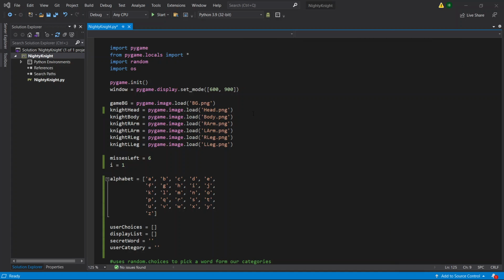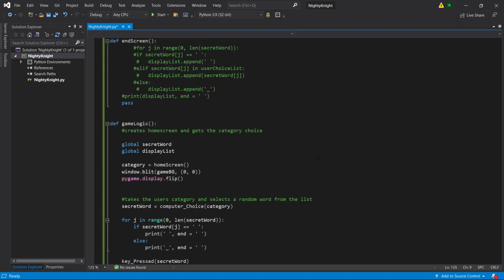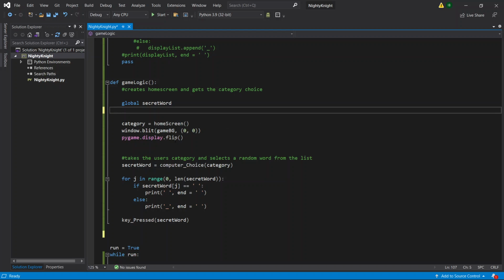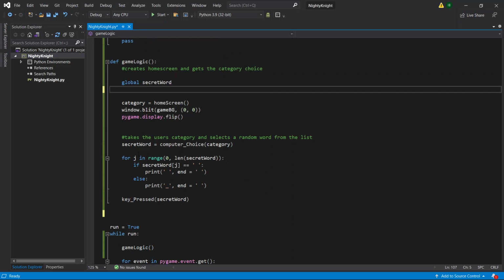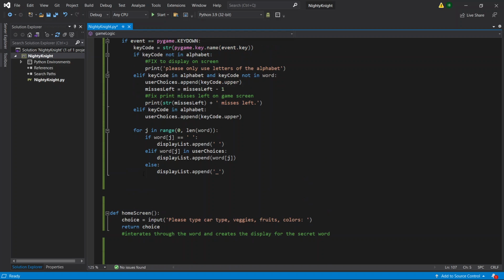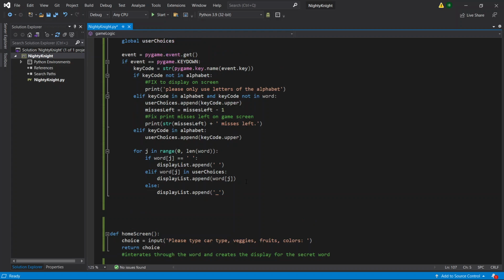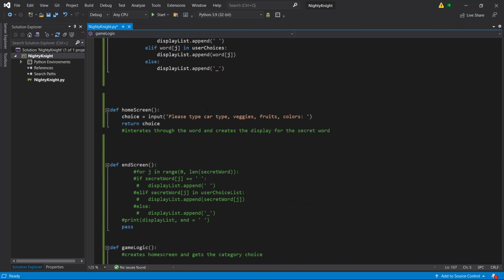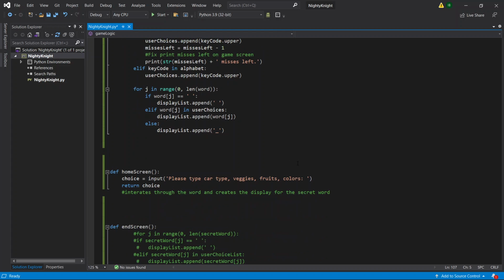PyGame Hangman Build / Progress Update 1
In this video I continue my work into exploring game development by using PyGame Framework to upgrade my Python Only hangman code into a playable user interface. I show off my graphics that I created using ArtRage6 and then my headache of trying to accept user keyboard entries using the PyGame tools available. Little bit of a road block but I hope to be much further soon.